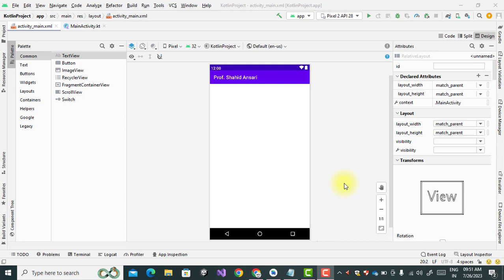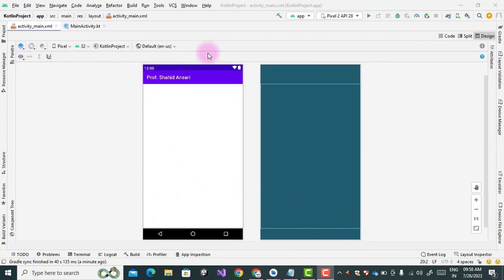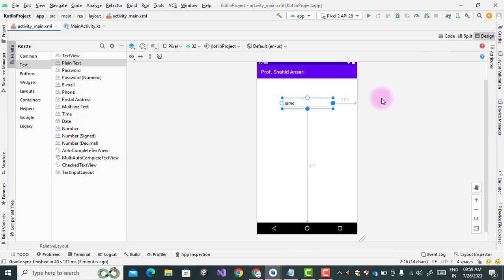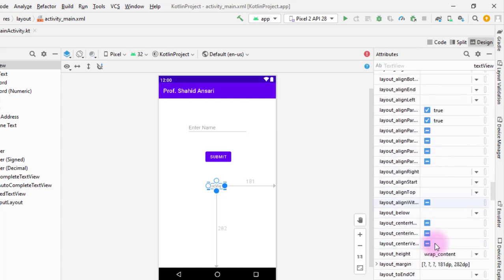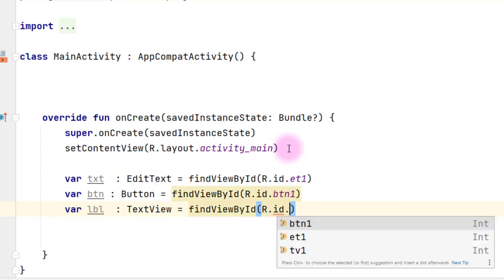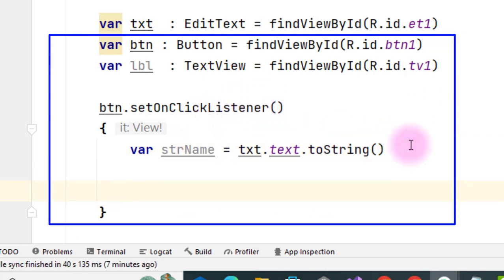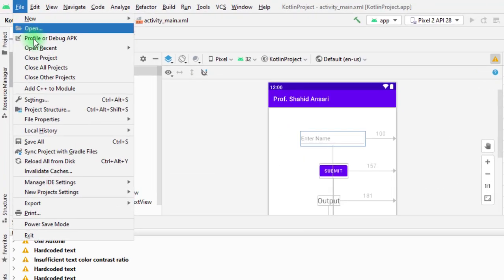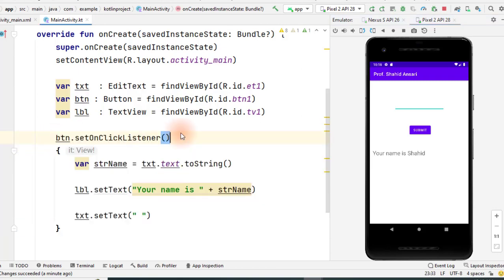Kotlin OnClickListener()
In this Kotlin tutorial, we'll dive into the world of Android app development and explore how to implement OnClickListener using Kotlin. If you're interested in building powerful and interactive Android applications, this is the perfect place to start!